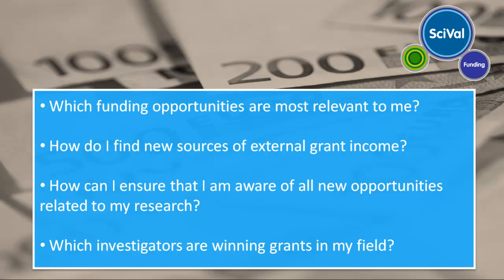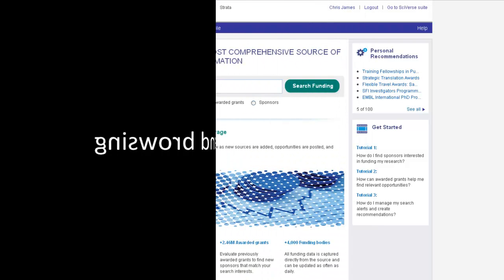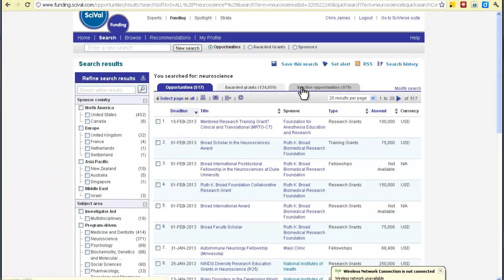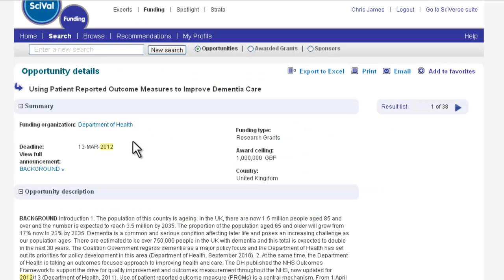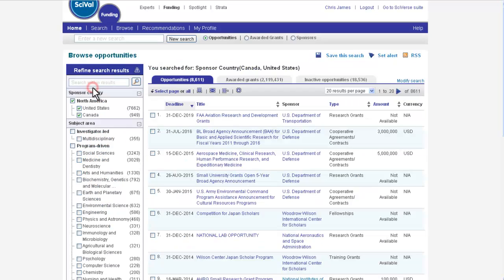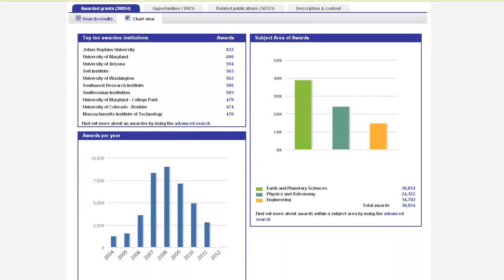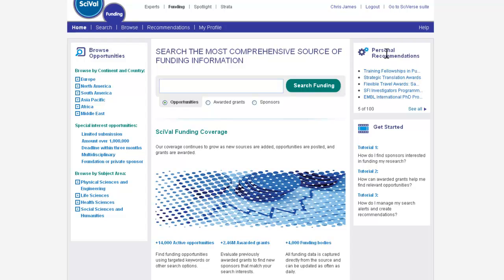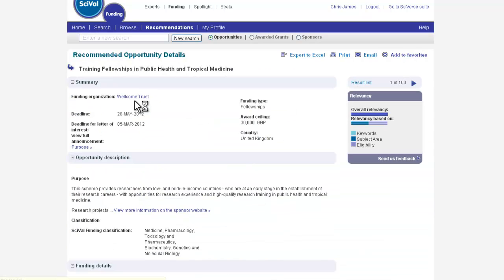SciVal Funding Introduction Training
SciVal® Funding is an innovative web-based tool that helps you find new opportunities. In addition, by reviewing award history you can gain awareness of new sponsors that match your research interests.

This video gives a brief introduction into SciVal Funding and how it can help Researchers and Research Administrators find new sources of funding